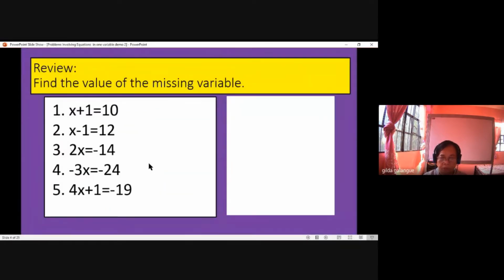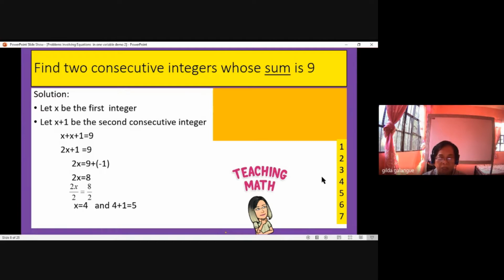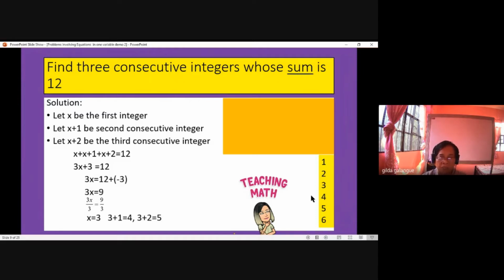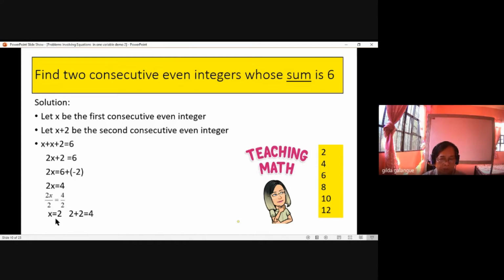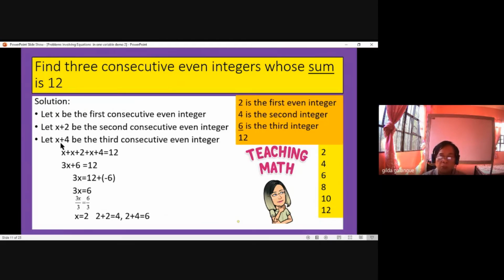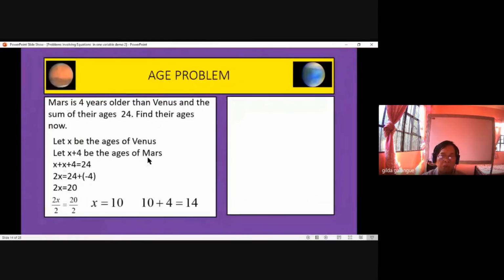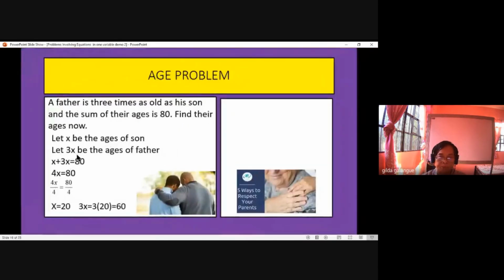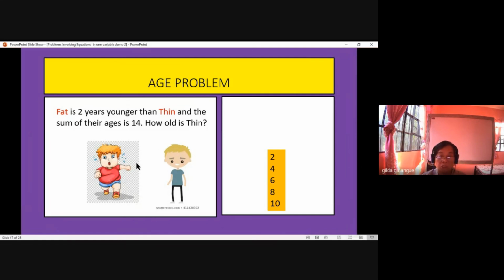PROBLEM SOLVING INVOLVING SIMPLE LINEAR EQUATION DEMO LESSON